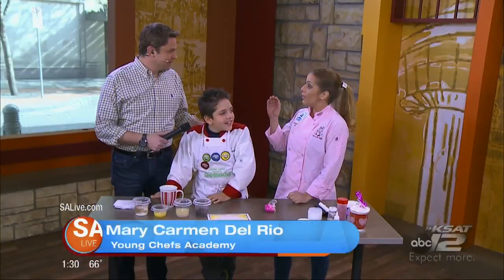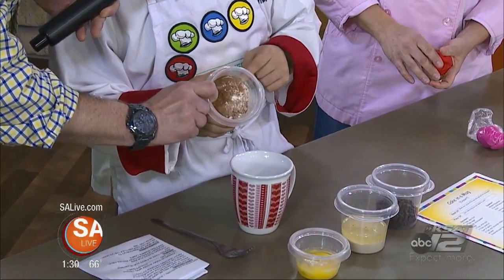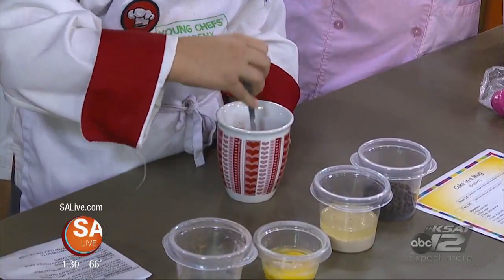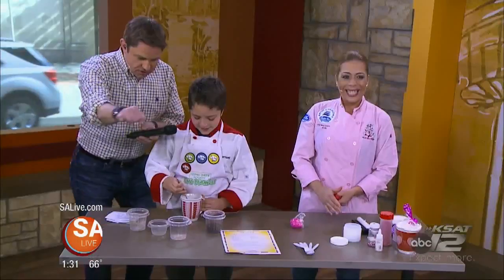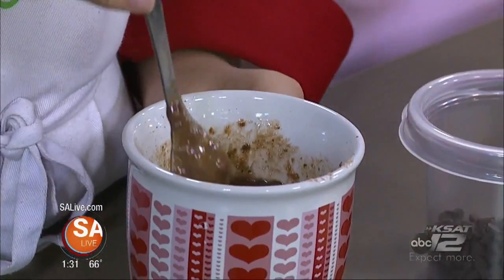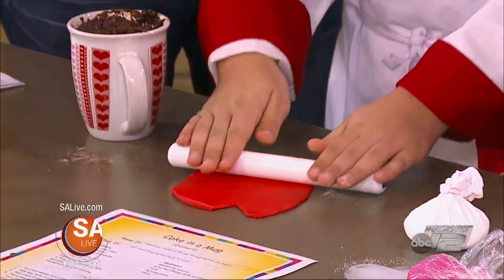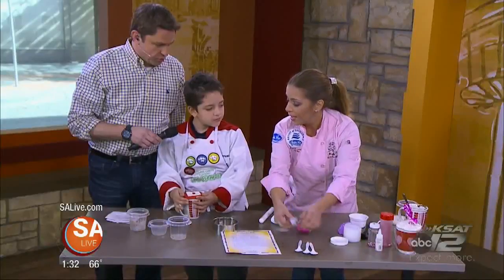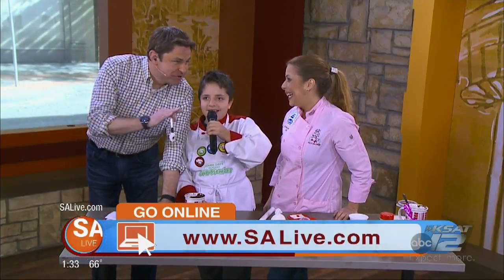Child Chef teaches Jeff to bake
Child Chef Samuel teaches you how to make a sweet treat!